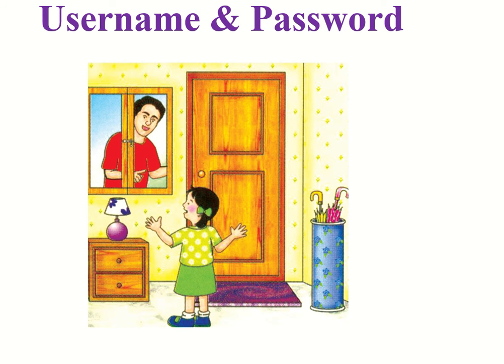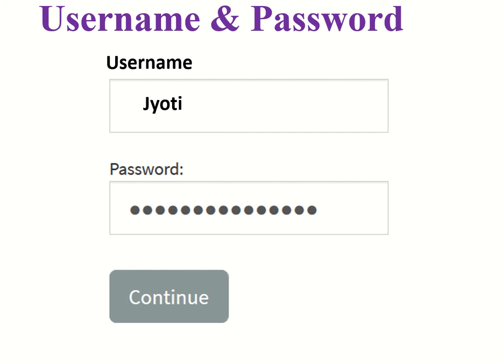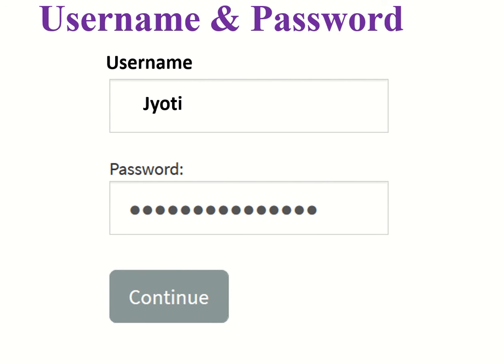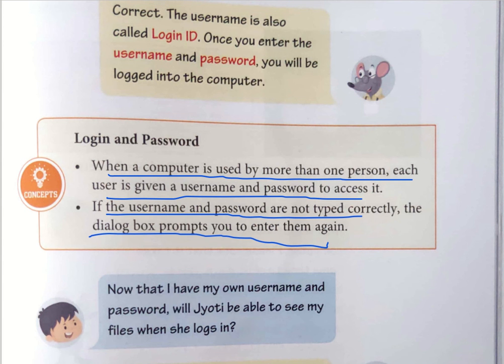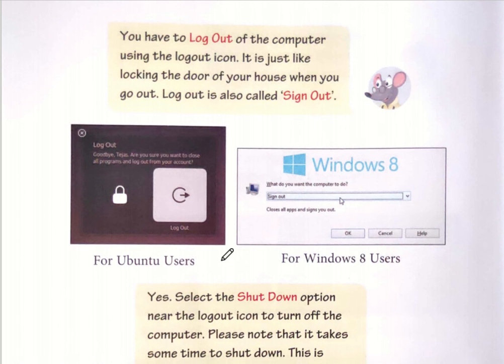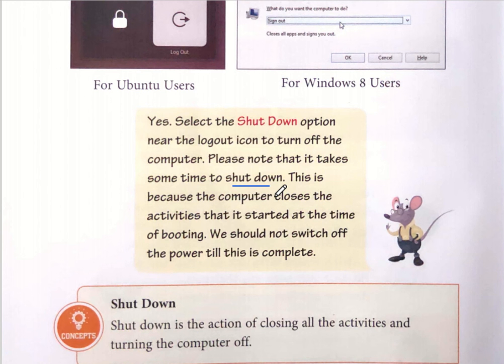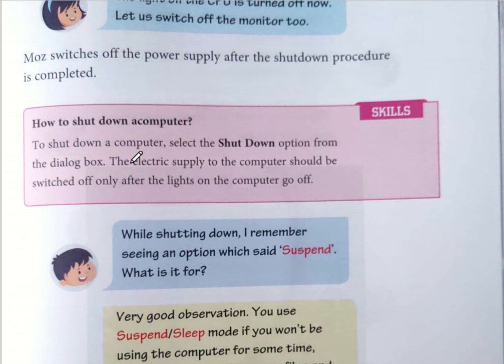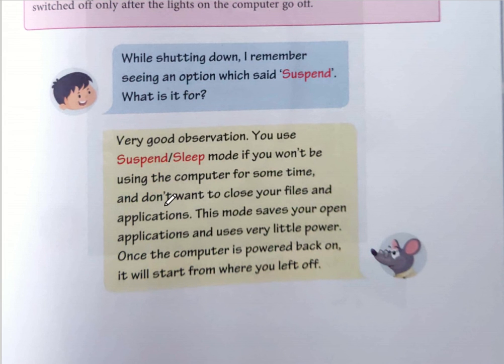Startup & Shutdown concept